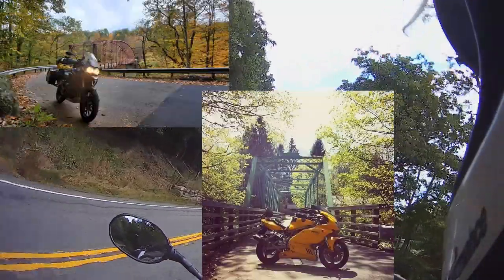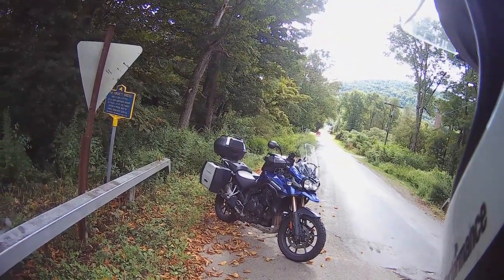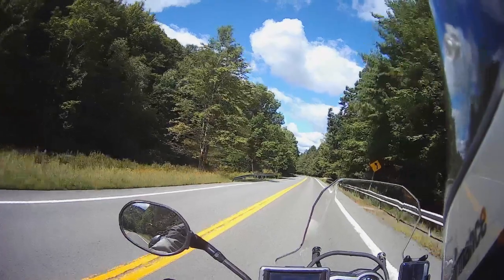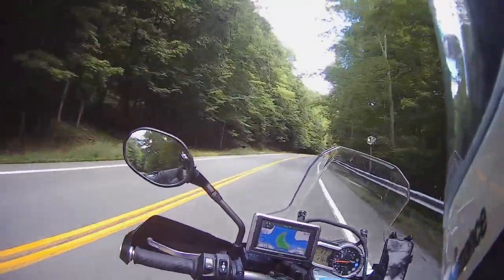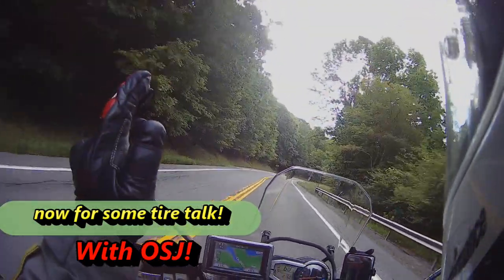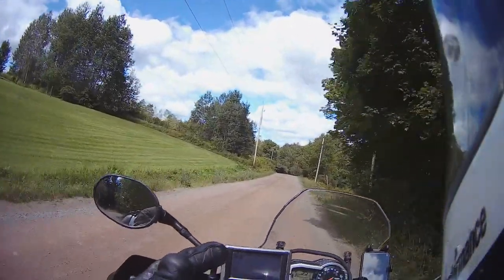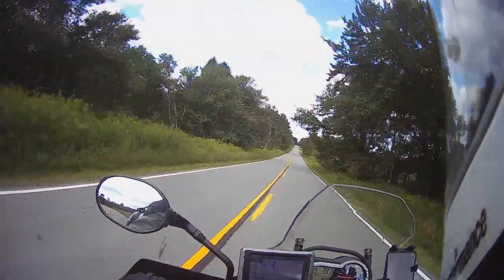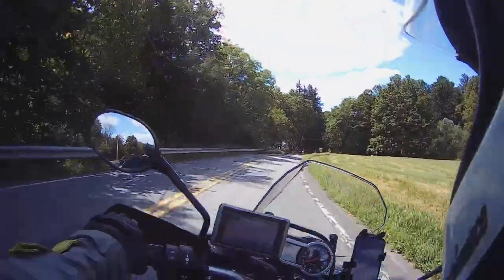Episode 3 - 2019 AMA Superbike Pittsburgh Raceway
Ride to the AMA superbike races at Pittsburgh Raceway in PA.

Ep3- Ride thru the Catskills then onto PA and the Forksville General store for some awesome cheese steaks

I started riding motorcycles in 1983 in New England and haven't stopped since then.  I've owned over 30 bikes and have traveled many miles.  I enjoy exploring and sharing my stories with all my fellow motorcyclist.